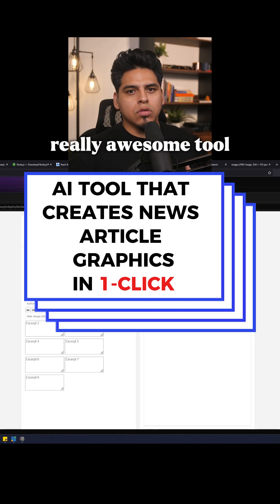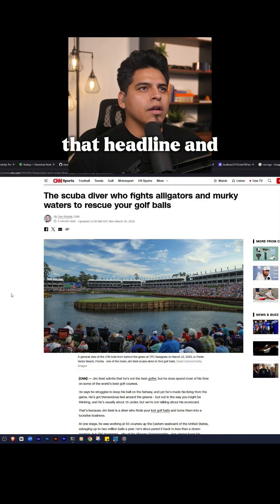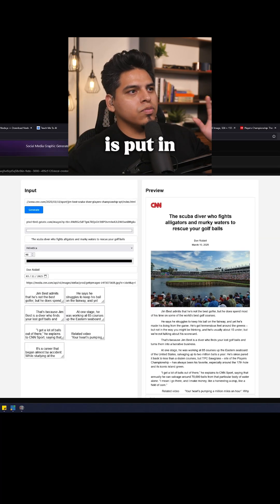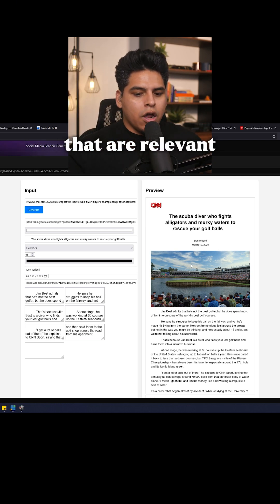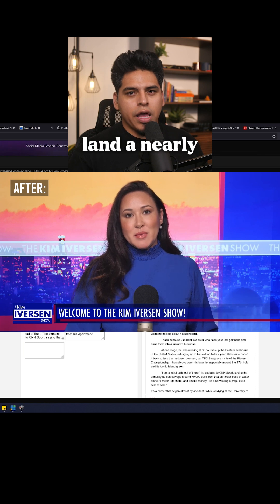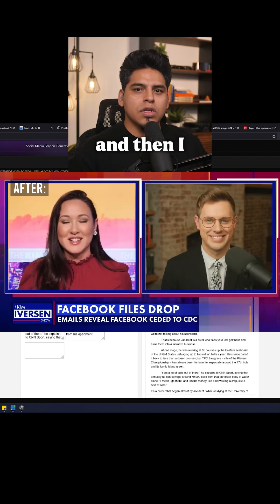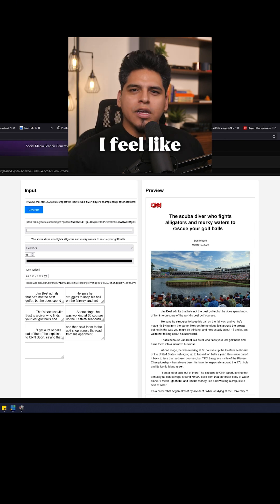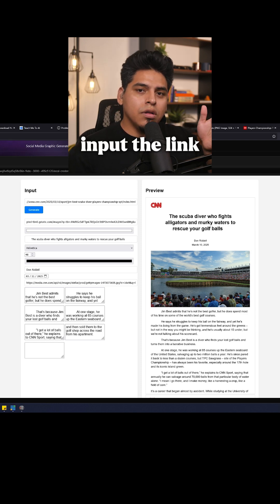I created a tool that takes a 5-10min process down to just 1-CLICK…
Icreated a tool that takes a 5-10min process down to just 1-CLICK…

It’s a news graphic generator. All you need to do is copy and paste an article’s URL into the tool and boom it spits out a 1920x1080 and 1080x1920 graphic of the article ready to be used in your production workflow.